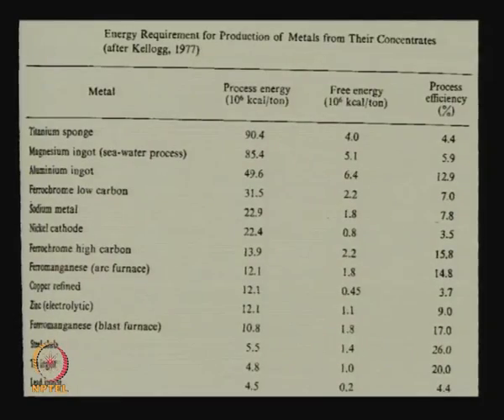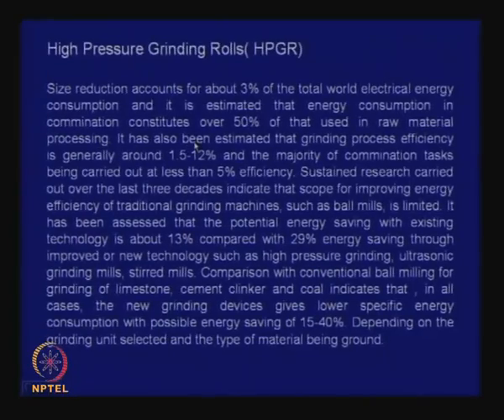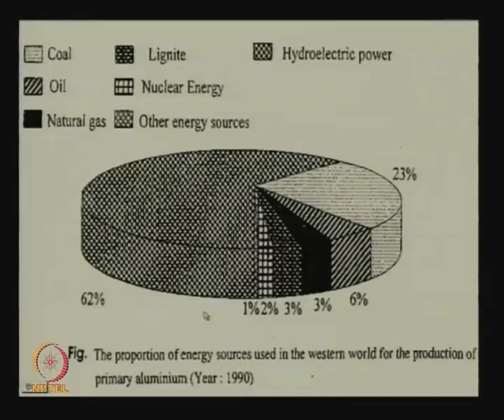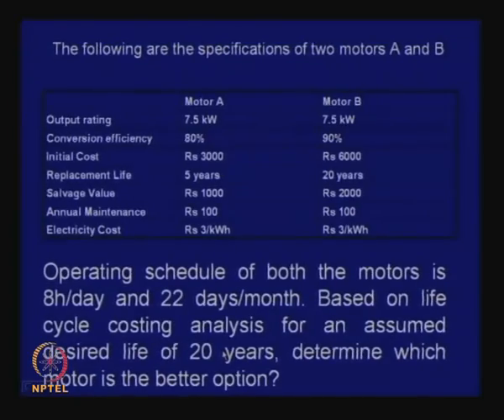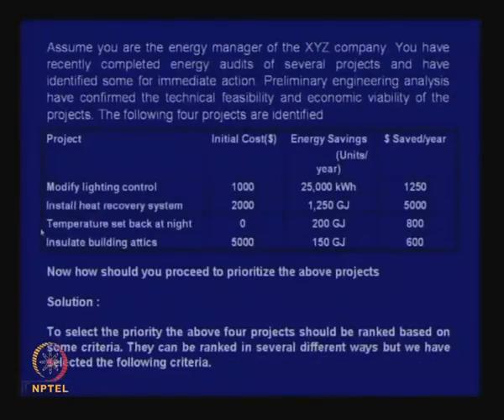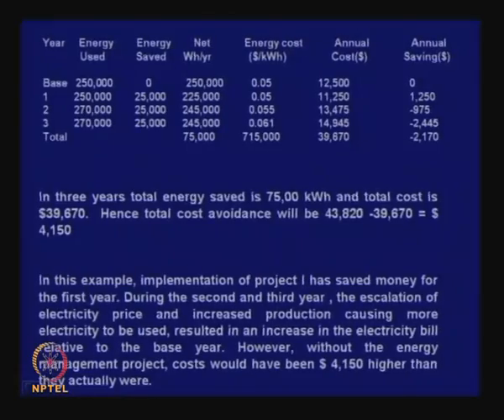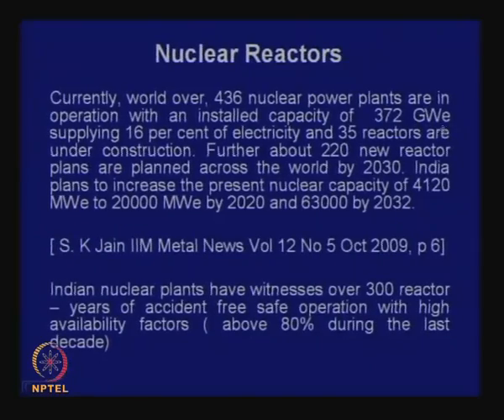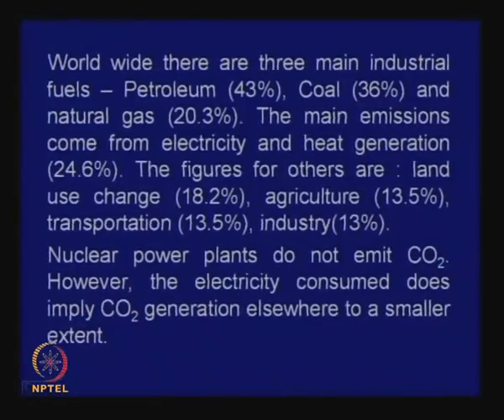Mod-01 Lec-38 Lecture-38-Energy and Environment Related Issues in Nonferrous Metals Production